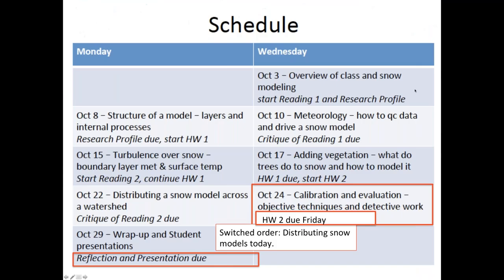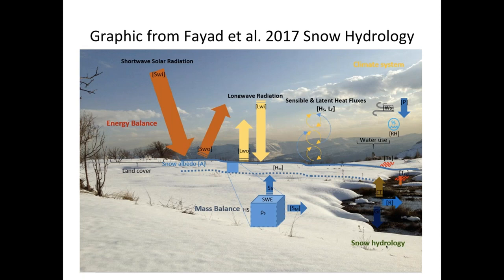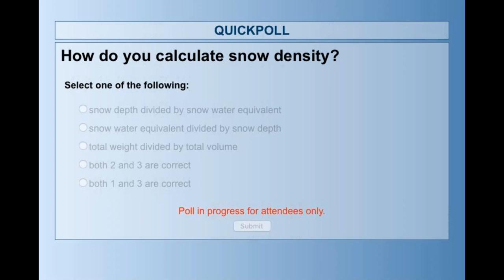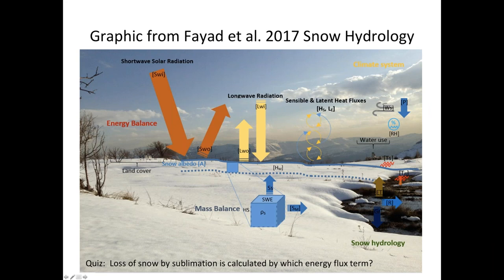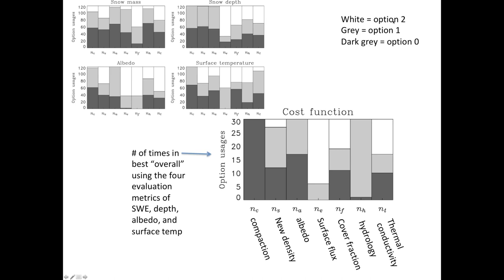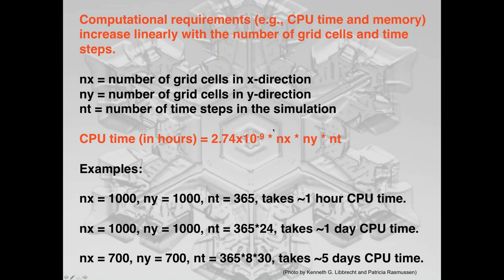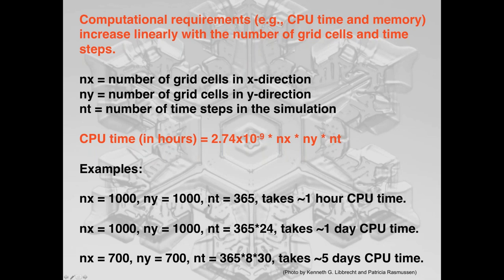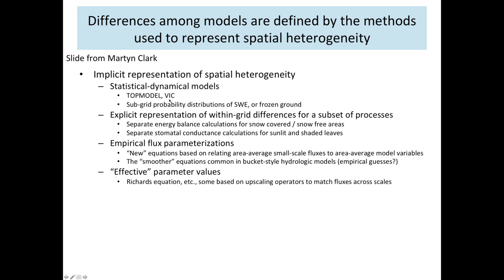Snow Hydrology: Focus on Modeling (10/24/18)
CUAHSI Virtual University
Module: Snow Hydrology: Focus on Modeling
Lecture Date: October 24, 2018